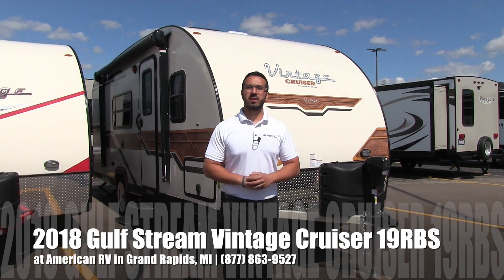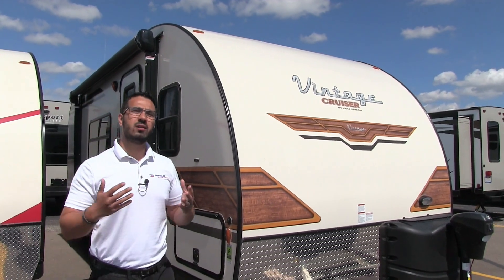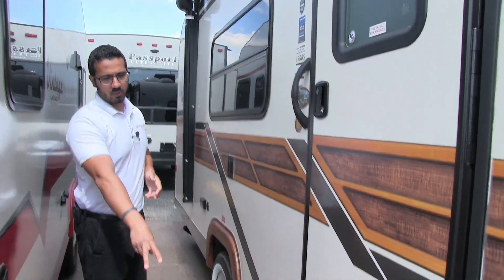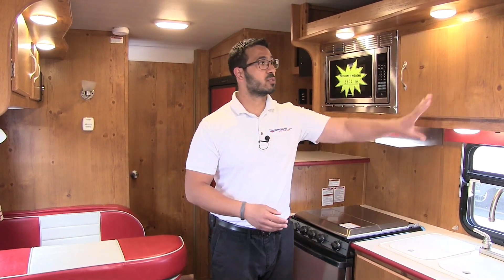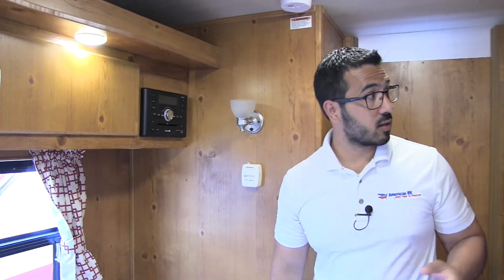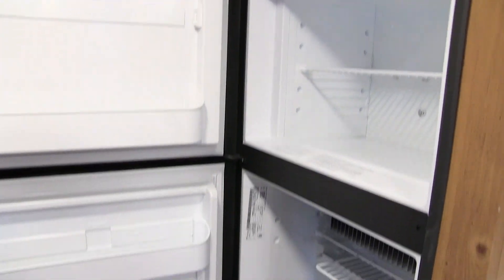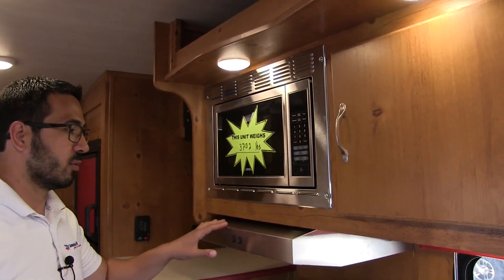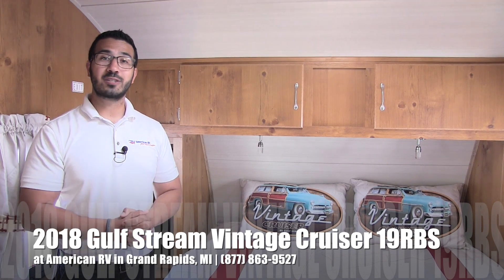2018 Vintage Cruiser 19RBS | Crimson | Woody Pkg | Travel Trailer - RV Review